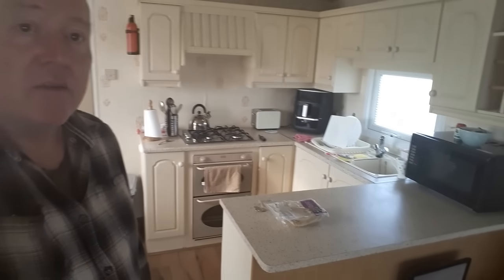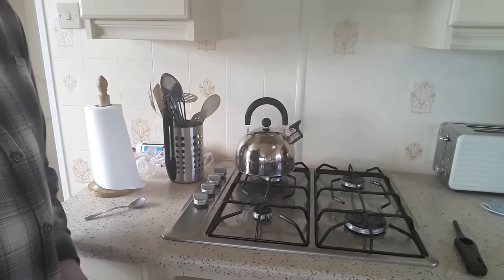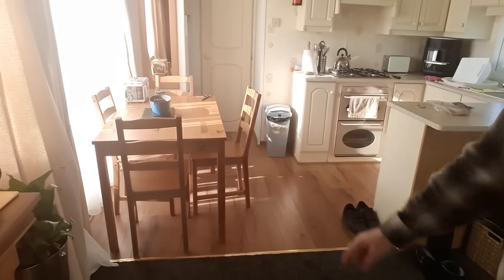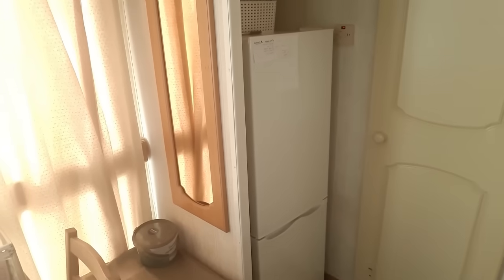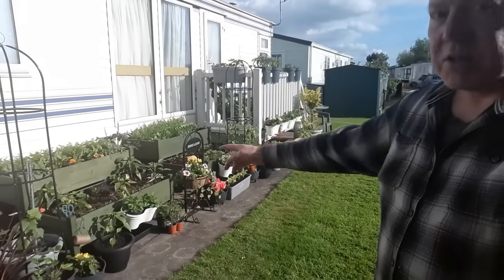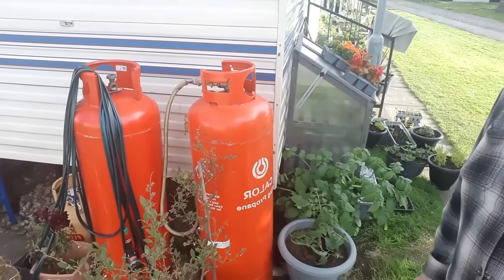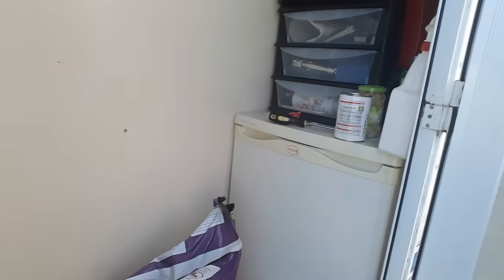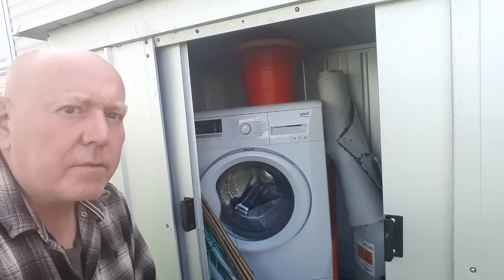What It Costs [Caravan Life UK]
What id It Cost To Set Up Our New Caravan Home
Welcome to Caravan Life UK
Follow us as we set up our first Static Caravan and see how it works what it costs The ups and downs and much more.
What It’s Really Like Living in a Static Caravan in the UK

When I first decided to move into a static caravan, most people thought I’d lost the plot. “You’ll freeze in winter!” they said. “What about the bills?” But truthfully, it’s one of the best decisions I’ve ever made — though it’s not all sunsets and sea views.

Finding the Right Spot

The first big choice was where to live. Static caravans aren’t just plonked anywhere — they’re on holiday parks or residential sites. Holiday parks are great for part-time living or getaways, but they usually shut for a couple of months a year. Residential parks, on the other hand, are licensed for year-round living, and that’s where I ended up.

My site is tucked away in the countryside, not far from the coast. It’s peaceful, friendly, and a bit slower-paced than city life — exactly what I wanted. Of course, location makes a big difference to the price: the more scenic or touristy the area, the higher the costs.

Buying and Costs

Buying the caravan itself was surprisingly straightforward. I found a used one through the park’s sales office — a tidy two-bedroom model for just under £35,000.
That might sound like a lot, but compared to buying a house, it’s a fraction of the cost. You own the caravan, not the land, so there’s no mortgage — but you do pay site fees for your pitch each year.

My annual site fee is around £3,000. That covers the upkeep of the park, waste collection, and basic services like water. Every park sets its own rates, and the fancier ones (with clubhouses and swimming pools) can charge a lot more.

Running Costs and Maintenance

Running a static caravan isn’t too different from a small flat, though you have to be a bit more hands-on.
I pay for gas and electricity, which works out at about £60 a month depending on the season. Winters can get chilly — insulation isn’t quite up to house standards — but a couple of electric heaters and a good winter duvet do the trick.

Insurance costs me about £250 a year, . Maintenance is pretty manageable — washing the outside a couple of times a year, checking for leaks, and getting the gas appliances serviced. The biggest job so far was resealing a few windows after a stormy winter.

The Good Bits

Living here has changed the way I think about “home.”

It’s cheaper and simpler — no mortgage, no endless DIY jobs.

I’m surrounded by nature: I wake up to birdsong, not traffic.

There’s a lovely community spirit — neighbours look out for each other, and there’s always someone to chat to over a cuppa.

It’s a downsized lifestyle, which feels freeing. You realise how little you actually need.

The Not-So-Good Bits

Of course, it’s not perfect.
Static caravans depreciate — they lose value over time — so you can’t really think of them as an investment. Some parks have strict rules about who can visit, how long guests can stay, and even what colour you can paint your decking.

And the weather can be unforgiving. In winter, the wind howls through the park and the rain drums on the roof. You have to stay on top of maintenance, or little issues can quickly become big ones.

Selling up can also be tricky — there’s a limited market for second-hand caravans, especially if they have to stay on a particular site.

Would I Recommend It?

Honestly — yes, but with eyes wide open.
Living in a static caravan isn’t for everyone, but if you want a simpler, more affordable way of life and don’t mind a bit of upkeep, it can be wonderful. It’s peaceful, practical, and a bit of an adventure.

It’s not about living cheaply — it’s about living differently. And for me, that’s been worth every penny.